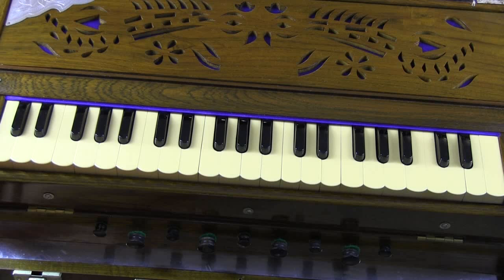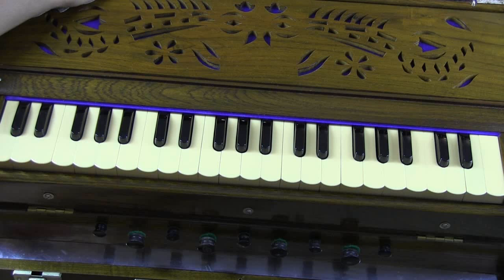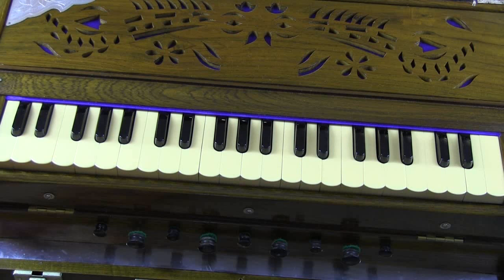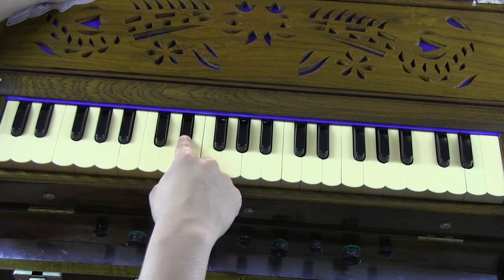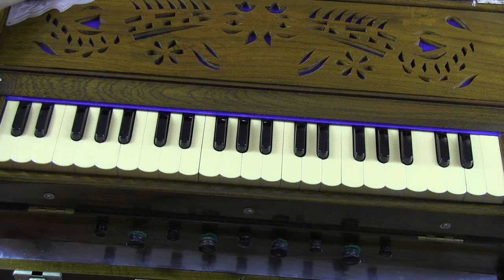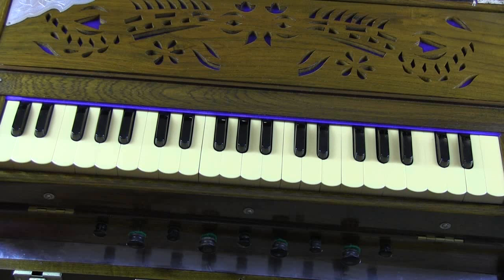How to play - Shanti Mantra - Om Sahana vavatu on Harmonium/Keyboard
With notes:
Om Sahana vavatu
Re sa sa re ga ga re
Saha Nau Bhunaktu
Sa sa re ga ga re
Saha Viryam Karavaavahai
Sa sa re ga sa sa sa ga re
Tejasvi Nau-Adhiitam-Astu
Sa re ga ga sa sa sa ga re
Maa Vidvissaavahai
Ga sa ga re ga re
Om Shaantih Shaantih Shaantih
Ga sa ga re sa ga re sa ga re